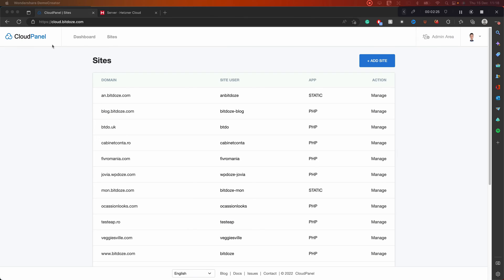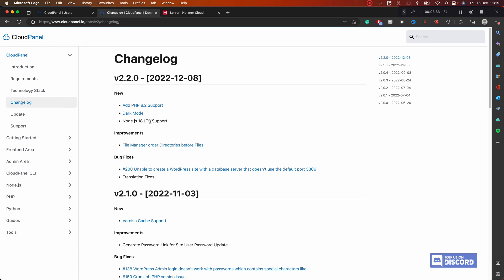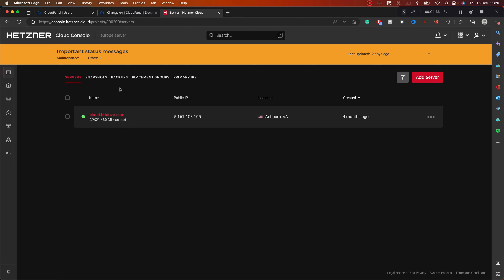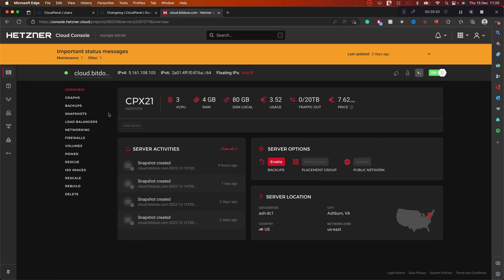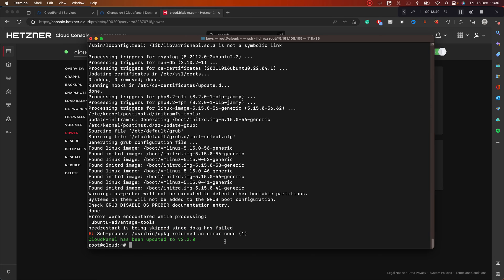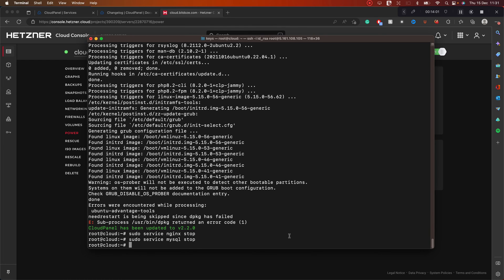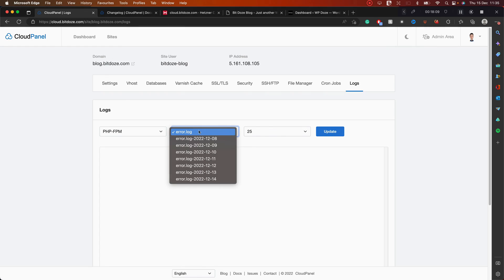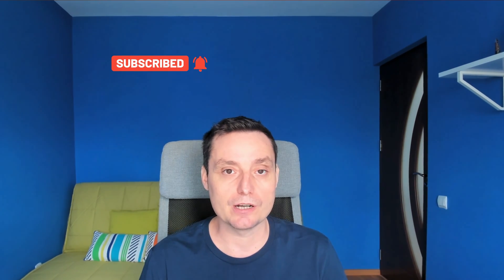How to Safely Update CloudPanel to The Last Version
Let's see how we can safely update CloudPanel to the last version and be sure everything is working after the update.
The update will be done on Hetzner but you can follow it on any VPS provider.